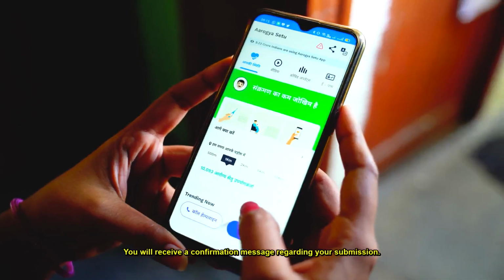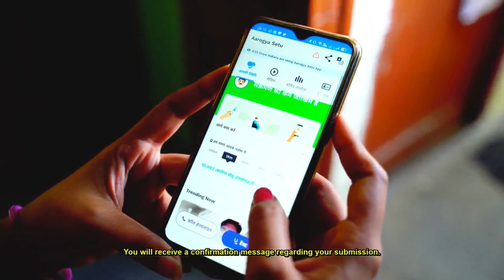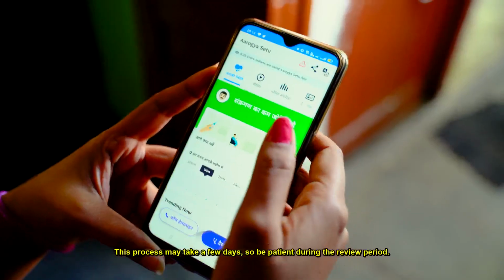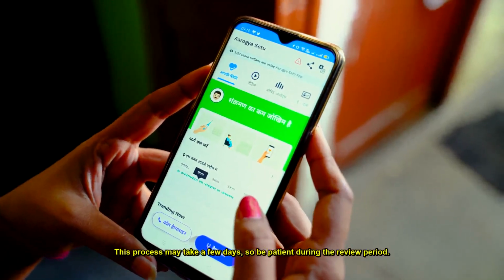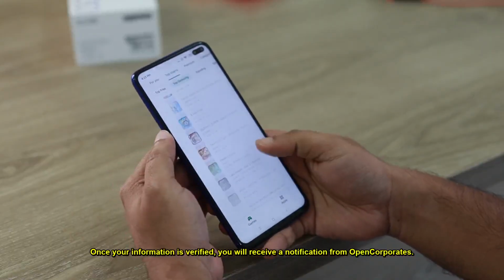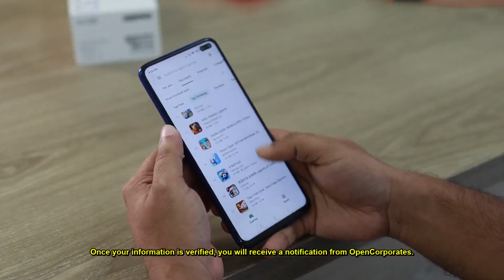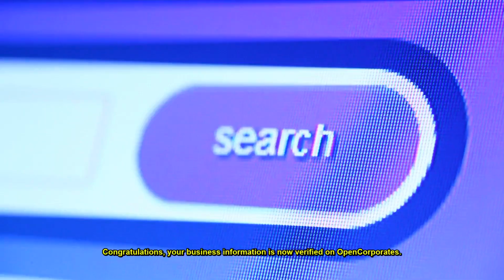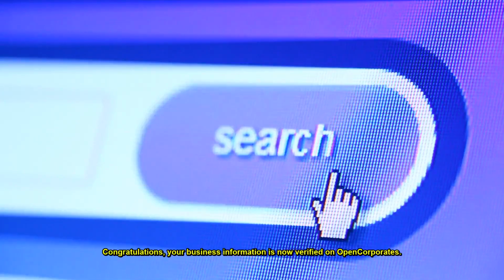How to Verify Your Business Information with OpenCorporates - Detailed Guide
In this comprehensive guide, we walk you through the step-by-step process of verifying your business information on OpenCorporates. Whether you're a small business owner or an entrepreneur looking to establish credibility, ensuring your information is accurate on this global database is crucial. Learn how to navigate the platform, submit your details, and enhance your business's visibility. Don’t miss out on these essential tips to boost your online presence and trustworthiness!